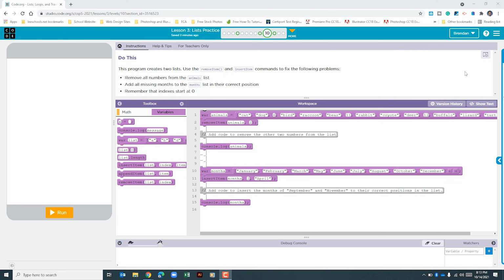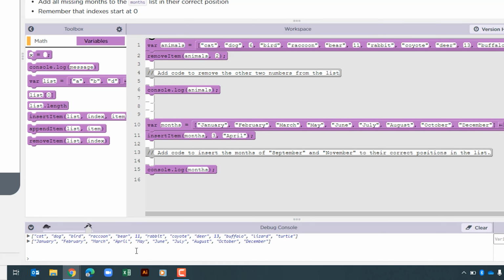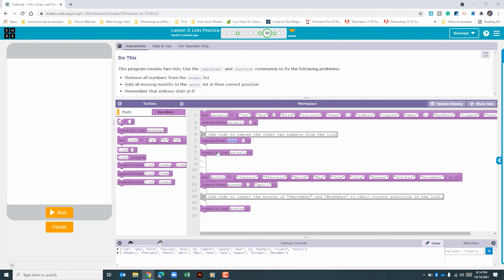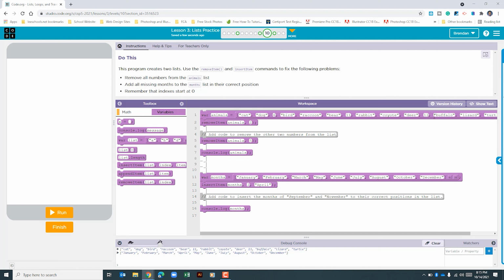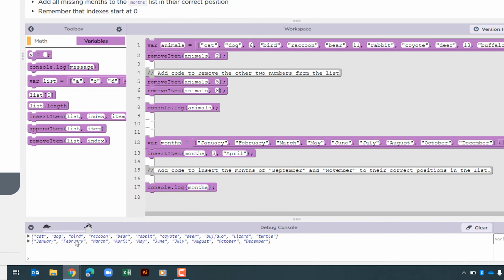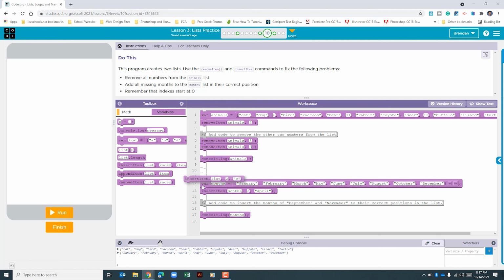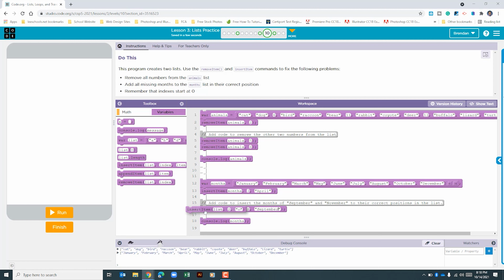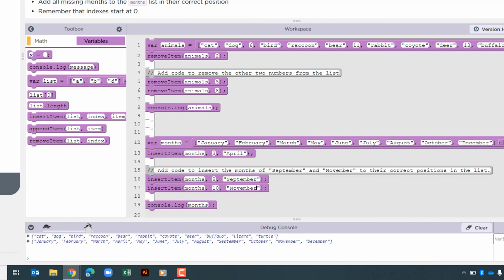Code.org Unit 5 Lesson 3.10 - Lists Practice